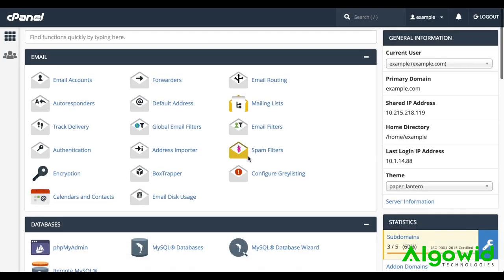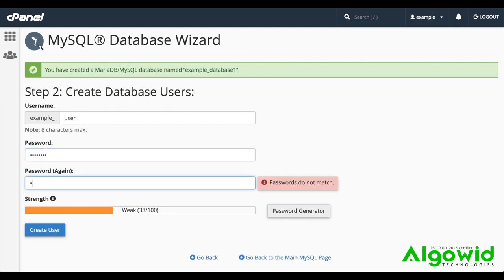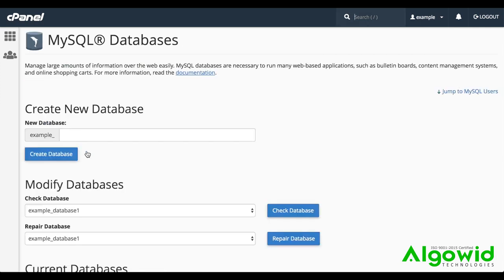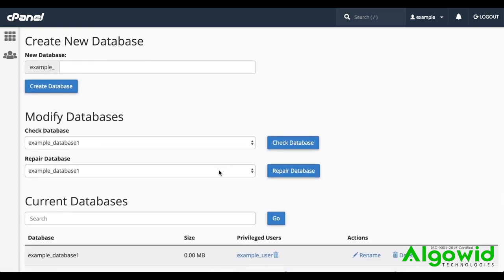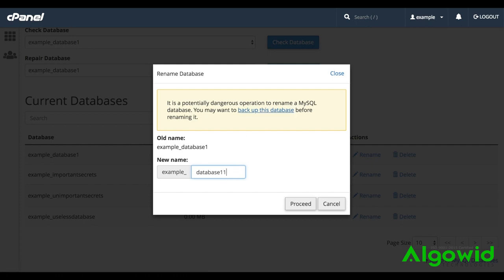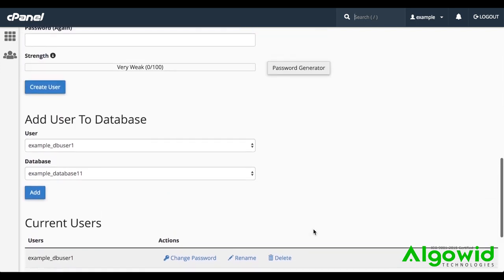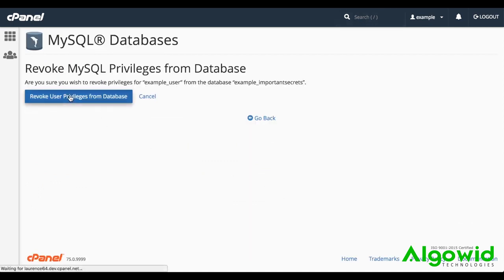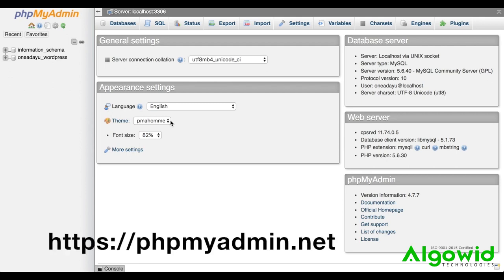cPanel Tutorials How to Work With MySQL Databases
Discover the ins and outs of cPanel's MySQL interface in this comprehensive video overview. Seamlessly manage and configure databases and database users for your cPanel account.

Also, explore phpMyAdmin's documentation at phpmyadmin.net.

This video was recorded in cPanel & WHM version 76.